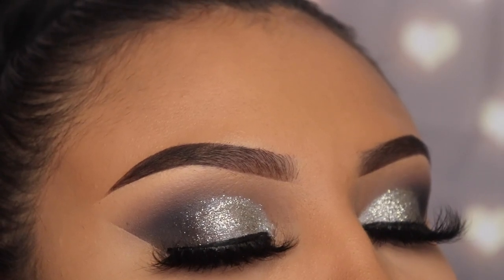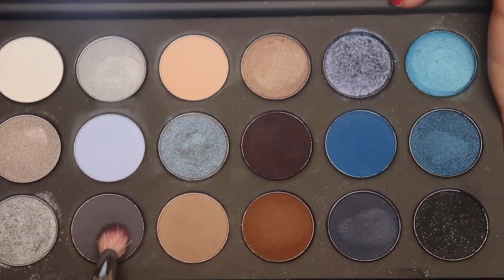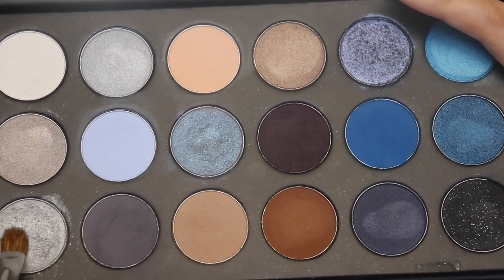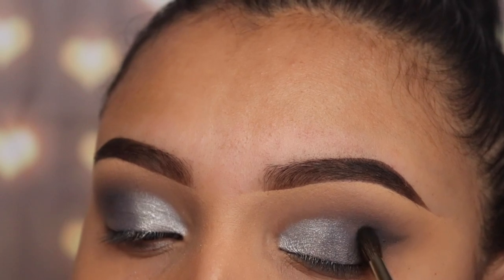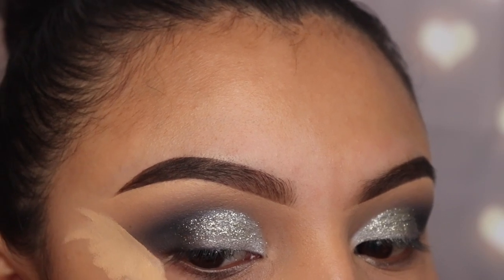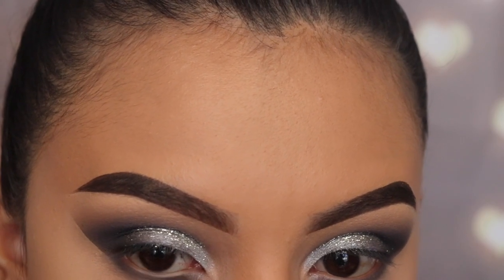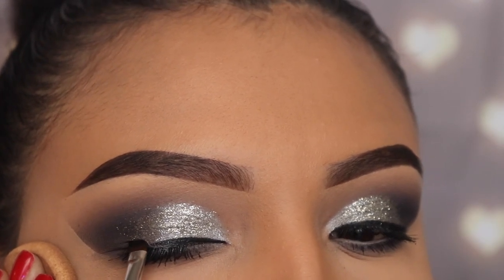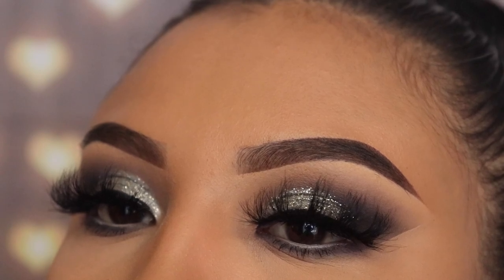Gray Glam + Glitter | Morphe 18A Blue Ya Away Palette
Gray Glam with Gitter using the 18A Blue Ya Away Palette x Morphe!!!
Here are some details:

EYES:Morphe 18A blue ya away Palette
Brushes: Morphe- M321, M432, E36
  Jaclyn hill x morphe- JH30, JH35, JH40, JH41
Eyelashes: Kay Jay Lashes (Jade)

EYELINERS: Liquid - Italia Deluxe
                      Gel- Maybeline
                 Pencil- Nyx White Liner

MASCARA: Better Than Sex -Too Faced

EYEBROWS: Anastasia Beverly Hills Dipbrow Pomade(Ebony)

Foundation- Believe beauty
Concealer- Believe beauty
Translucent powder- Urban decay
Powder- Mac Cosmetics